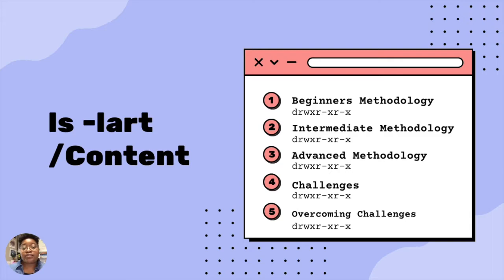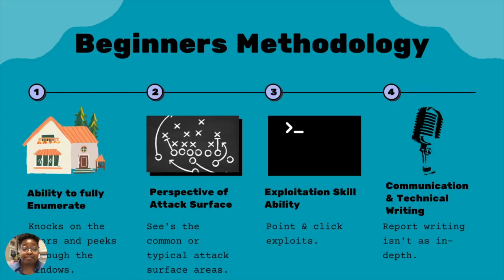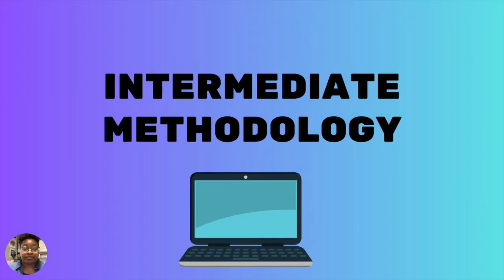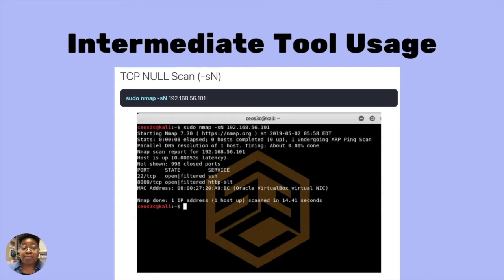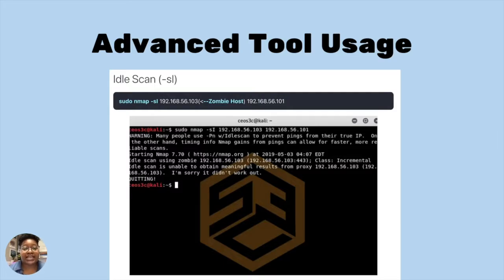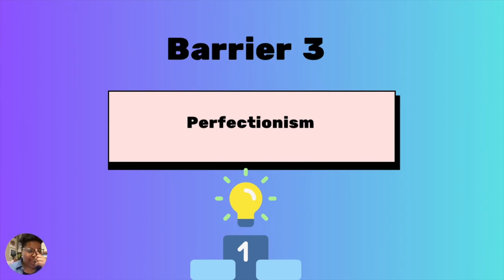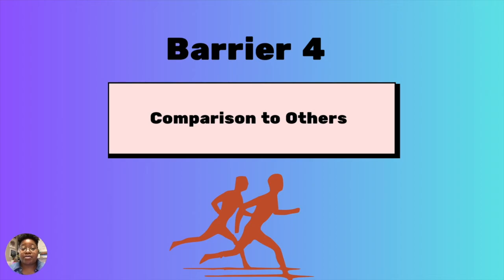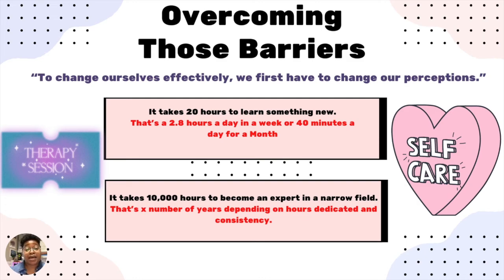Refining Your Offensive Pentest Methodology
🔥Up next in the GRIMMCon 0x8 lineup: Chantel Sims. As a Security Consultant, Chantel specializes in pentesting across different industries and sectors. She says a growth mindset drives her passion for hacking. In her talk, Chantel will address elevating our methodology as pentesters and barriers that can get in the way of learning new tools and techniques.